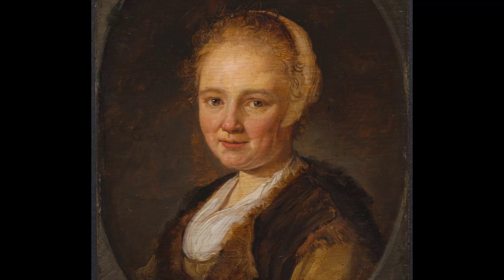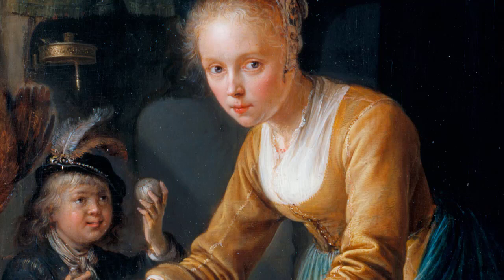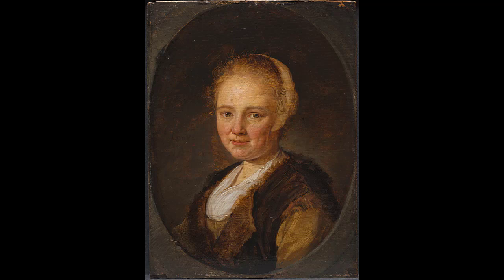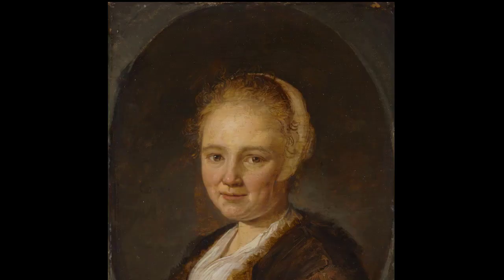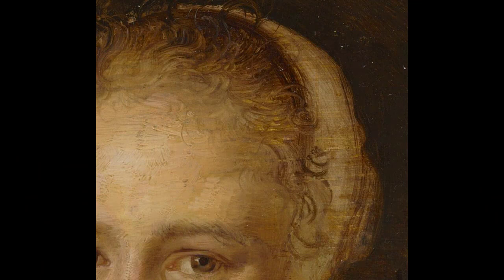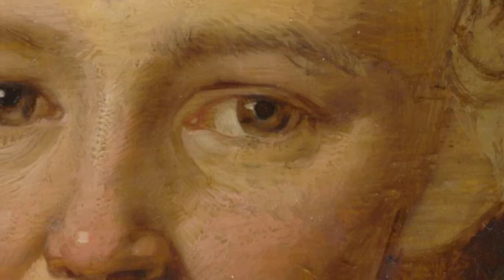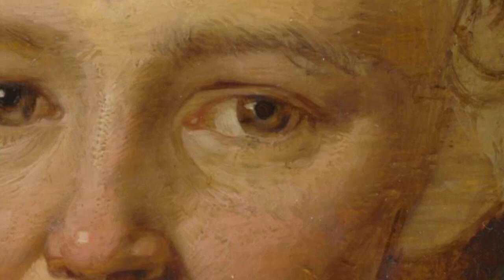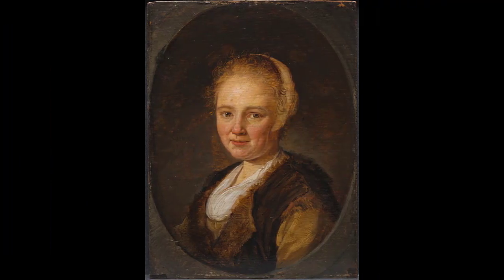Painter's paintings - Gerard Dou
Analysis of Dou's 'Portrait of a Woman' in the Cleveland Museum of Art.  ‘Painter’s paintings’ fascinate artists even though museum-goers pass without a second glance.

Tom Hudson's Turpentine Diaries.
Blog and gallery for Hudson Studios.